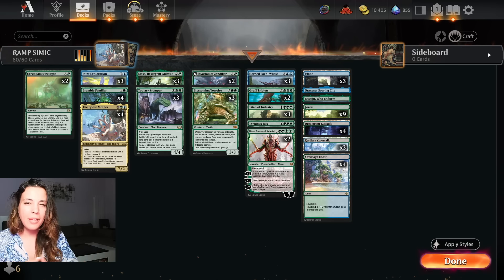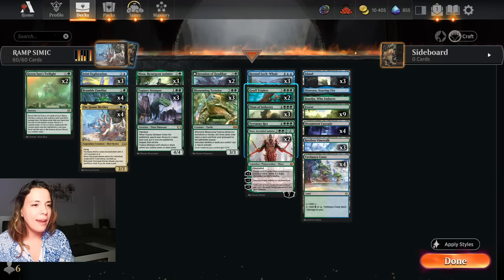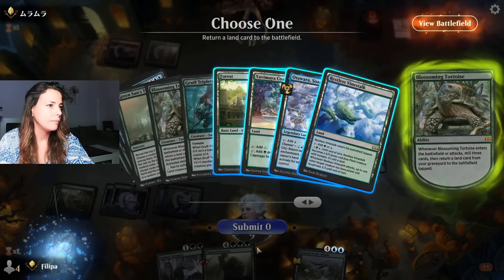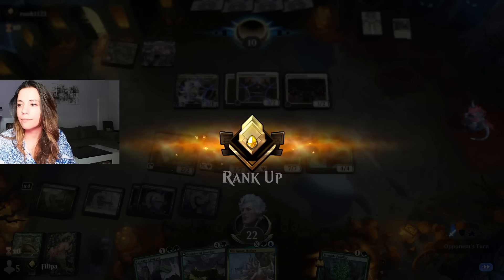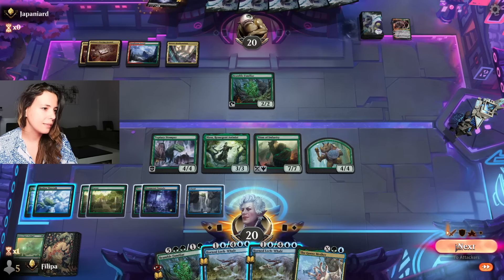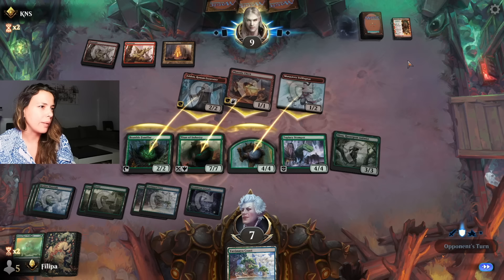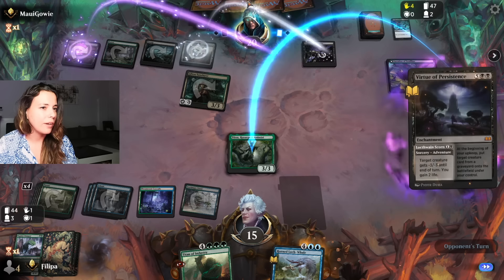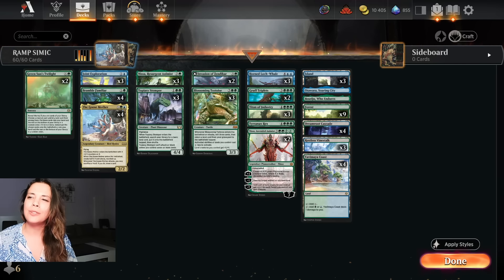BEST SIMIC RAMP, GIANT CREATURES ON TURN 4 | WILDS OF ELDRAINE STANDARD | MTG ARENA GAMEPLAY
Deck
4 The Goose Mother (WOE) 204
9 Forest (XLN) 276
3 Island (XLN) 264
3 Restless Vinestalk (WOE) 261
3 Nissa, Resurgent Animist (MAT) 22
2 Gruff Triplets (WOE) 172
3 Titan of Industry (SNC) 159
1 Tyrranax Rex (ONE) 189
3 Horned Loch-Whale (WOE) 53
1 Otawara, Soaring City (NEO) 271
4 Bramble Familiar (WOE) 164
3 Topiary Stomper (SNC) 160
3 Blossoming Tortoise (WOE) 163
2 Invasion of Zendikar (MOM) 194
2 Green Sun's Twilight (ONE) 169
1 Boseiju, Who Endures (NEO) 266
4 Dreamroot Cascade (VOW) 262
4 Yavimaya Coast (DMU) 261
3 Joint Exploration (DMU) 56
2 Nissa, Ascended Animist (ONE) 175

0:00 - Deck Tech
06:17 - Games
34:23 - Outro